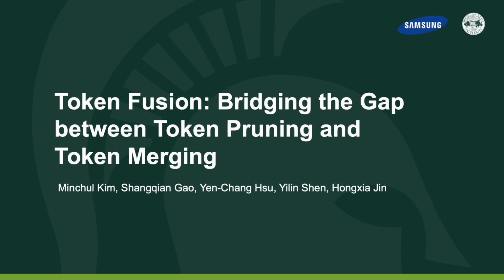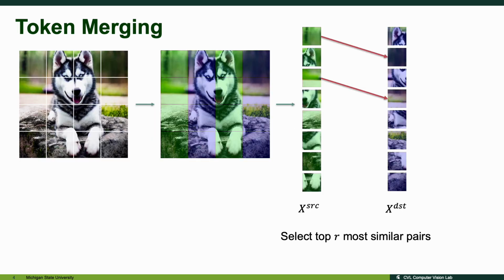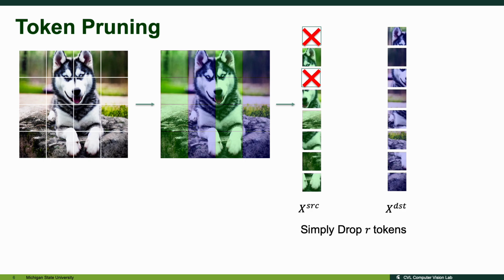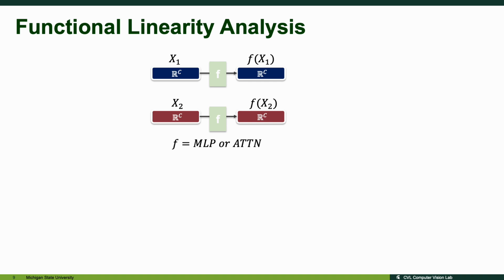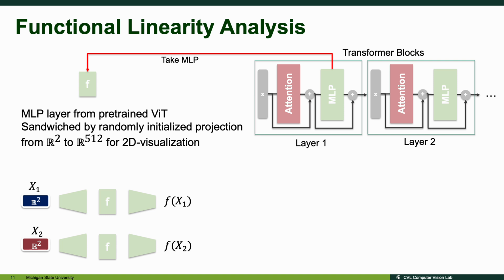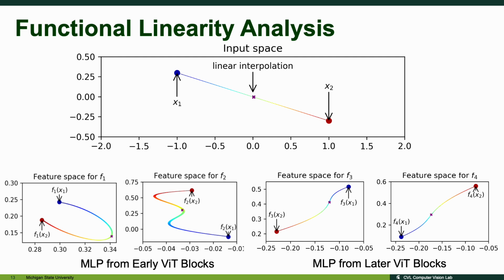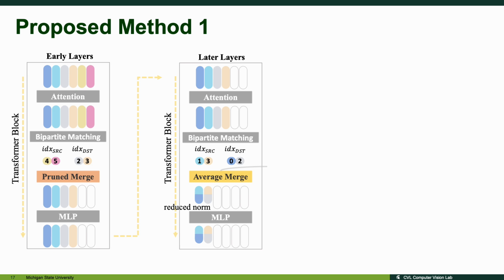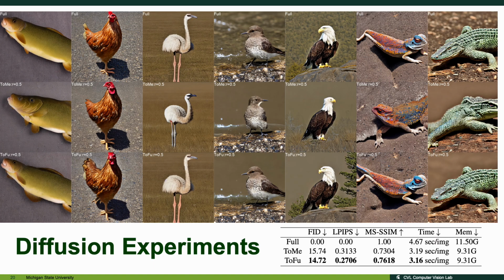WACV 2024 Token Fusion: Bridging the Gap between Token Pruning and Token Merging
Minchul Kim, Shangqian Gao, Yen-Chang Hsu, Yilin Shen, Hongxia Jin
Presentation is given during WACV 2024.